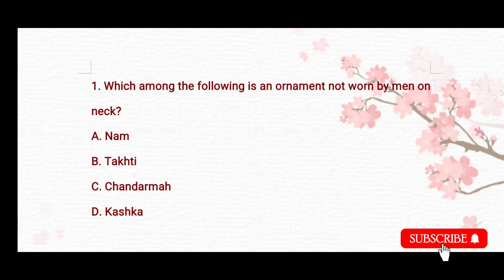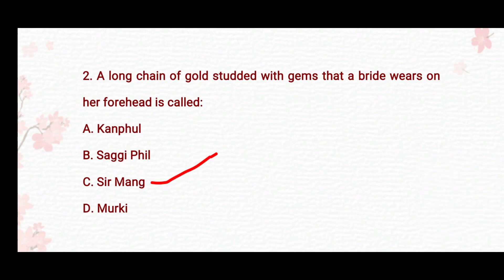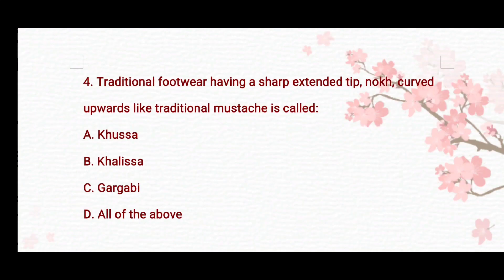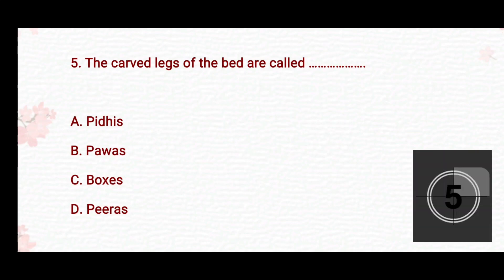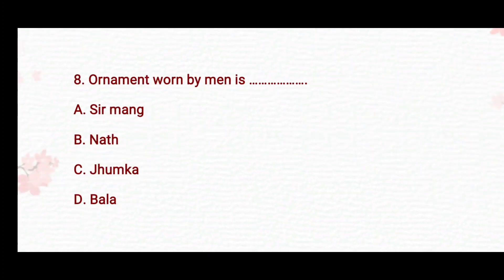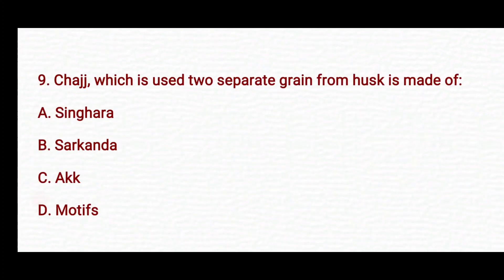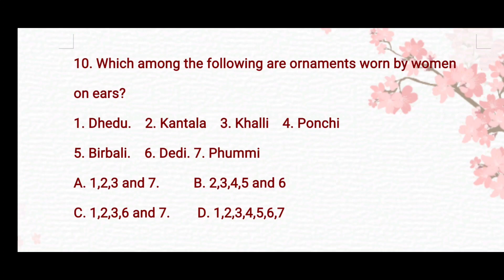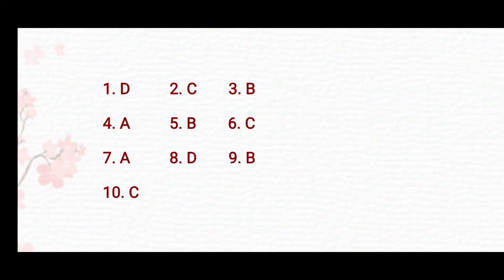Punjab History and Culture Quiz Part-11/ Ornaments and Art and Craft of Punjab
Punjabi Grammar by Narinder duggal 👇

Test Series for Naib Tehsildar and Punjab Excise Taxation Inspector Exam are available.

General studies notes are available in Punjabi and English medium.

A modern approach to verbal and non verbal reasoning r s aggarwal